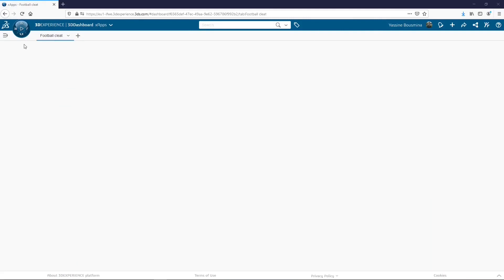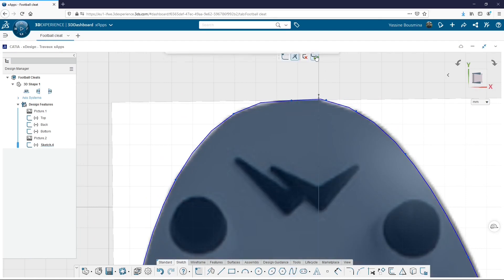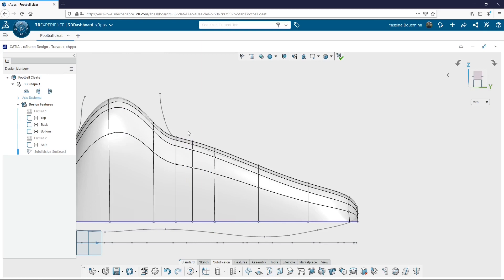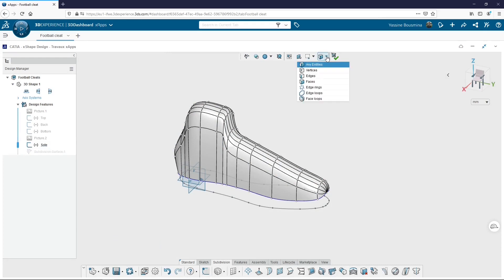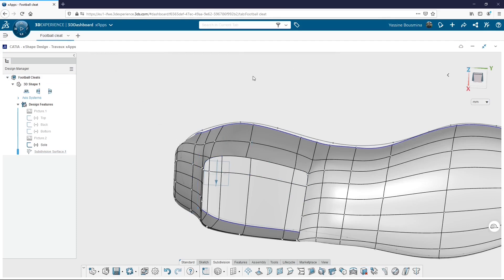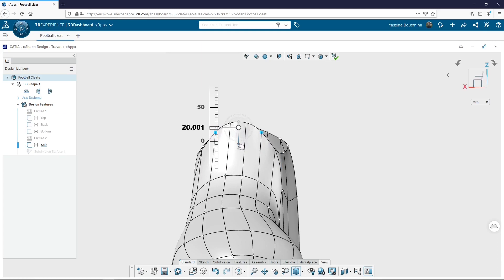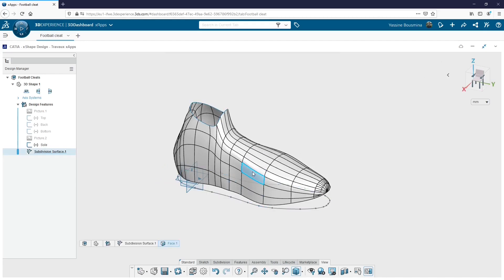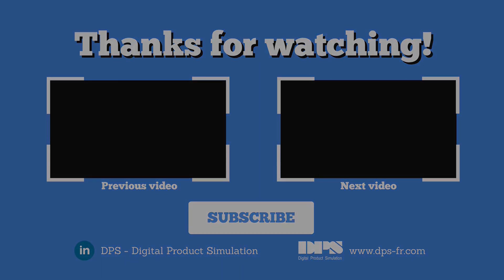DIY SOCCER SHOES 1/5 : xDesign & xShape – The Perfect Collaboration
In this first video I teach you how to import pictures and create simple sketches in the xDesign app of the 3DEXPERIENCE. Then I show how to switch to the xShape design app and model the upper part of your soccer shoe, from the pictures en sketches created earlier !

- 3DEXPERIENCE
- Web client
- xDesign
- xShape design
- 3D Modeling
- Tutorial
- Soccer shoe

CHAPTER :
- Intro : 00:00
- xDesign : 00:18
- xShape design : 02:54
- Conclusion : 17:53